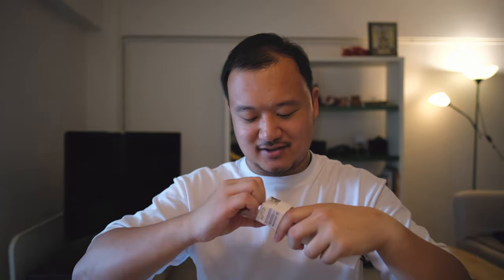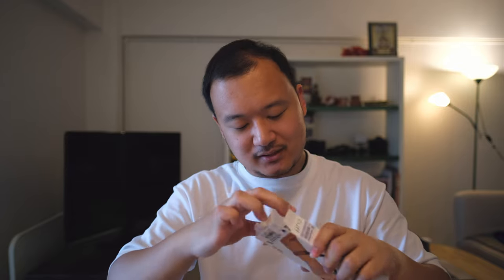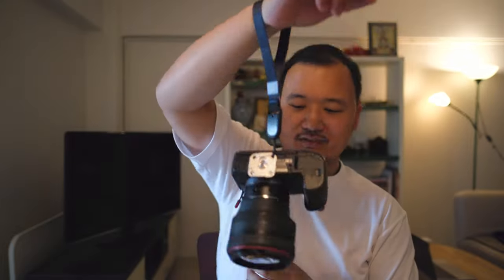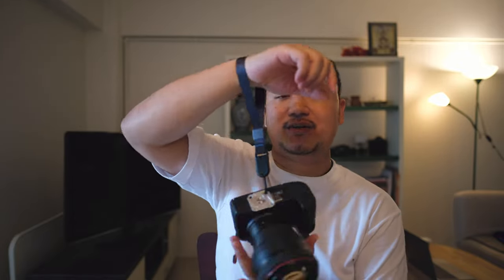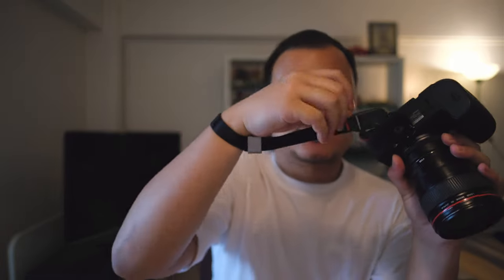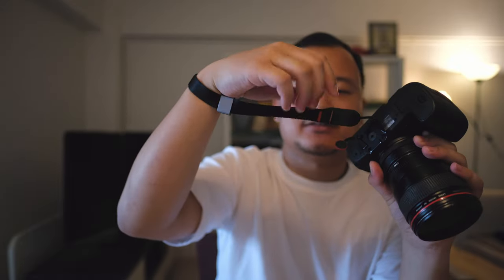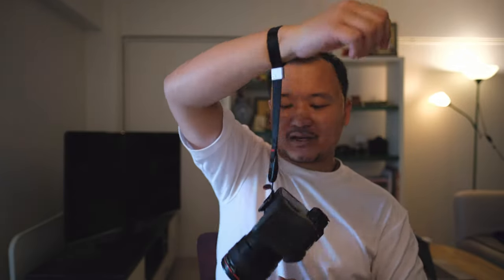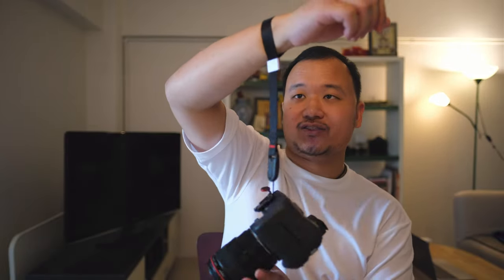Peak Design Cuff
As I am shooting more of my photoshoot vlogs for you guys, I've decided to invest in the Peak Design Cuff so that you guys would be able to see behind the screen easier since my neck-strap usually gets in the way of the view. Hope you guys will be able to gain something from this video! :-)

Thank you very much for watching and have fun shooting!:-)